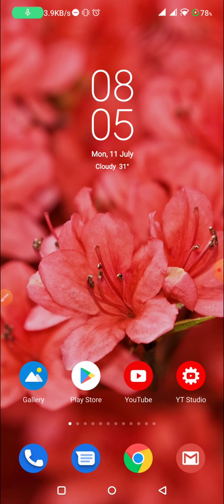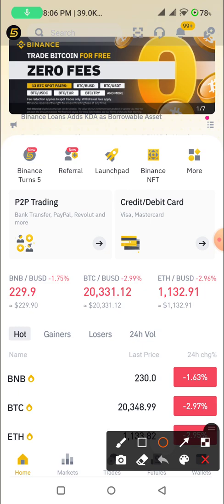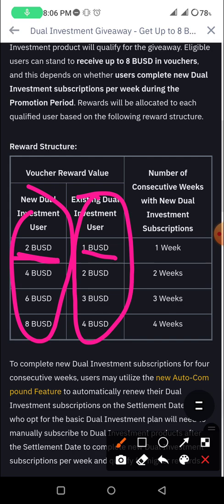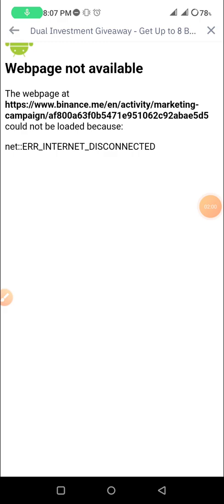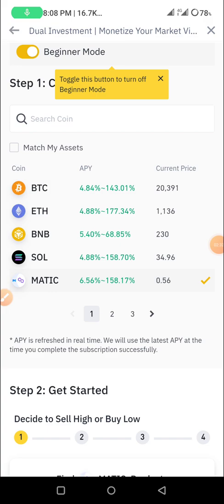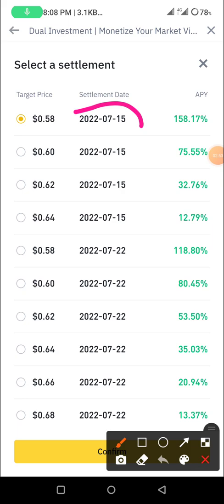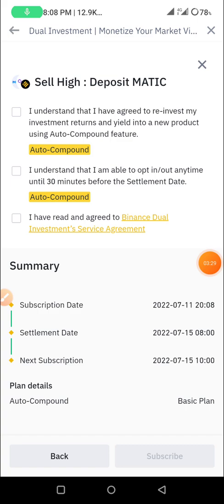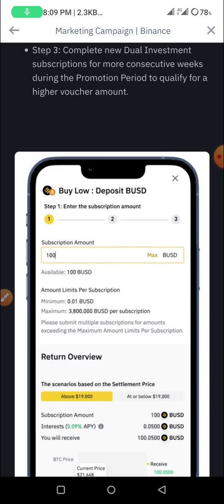$8 BUSD Instant Payment 😍 Binance New Offer - 😱 কাজ করলে সবাই পেমেন্ট পাবেন 🔥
Binance New instant Offer
Binance offer A-Z
Instant payment proof

Binance AIRDROP
Binance Swap A-Z